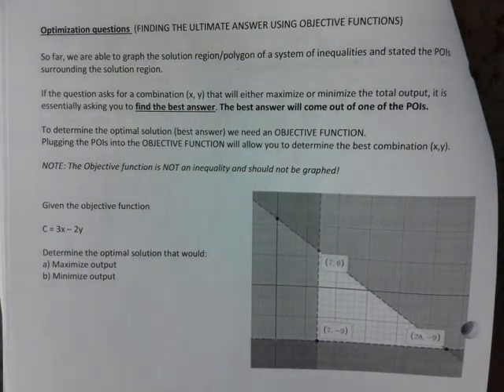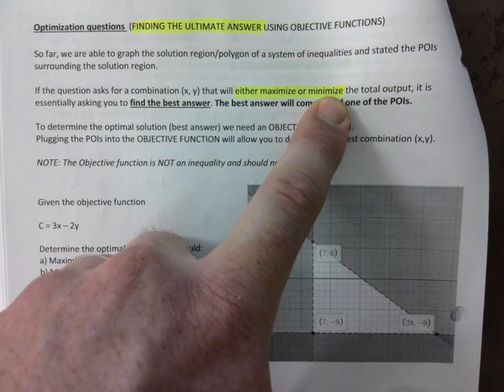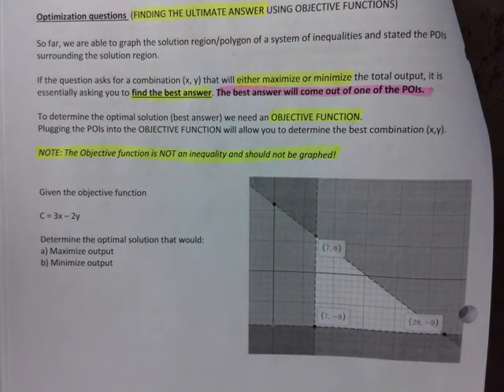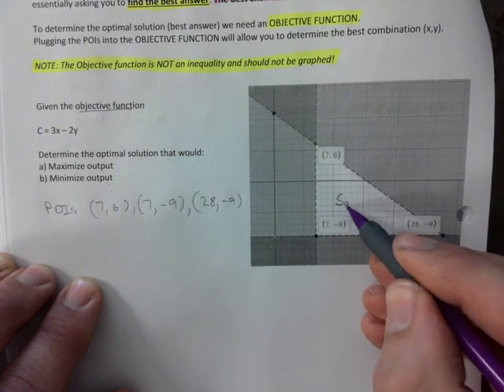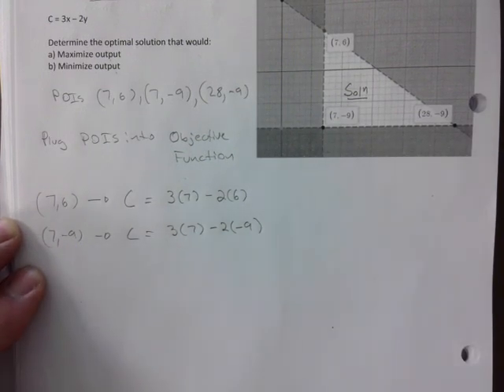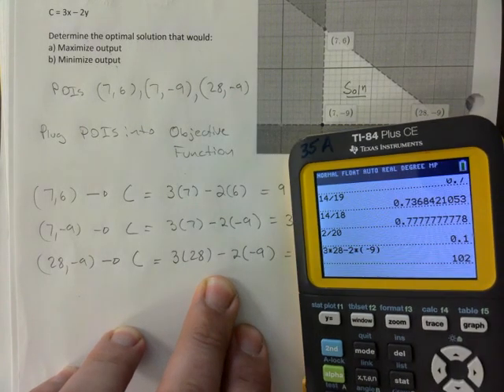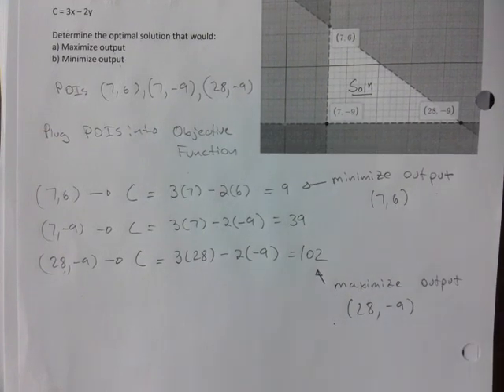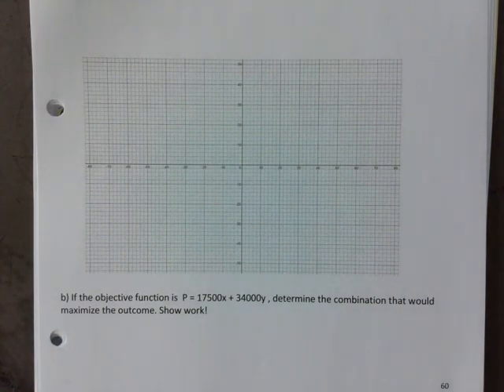APMPR3S OBJECTIVE FUNCTIONS